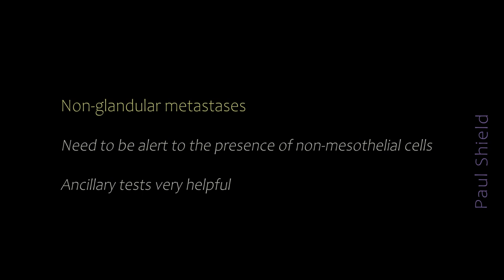Non-glandular metastases in serous effusions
Cytology of melanoma, lymphoma & small cell carcinoma